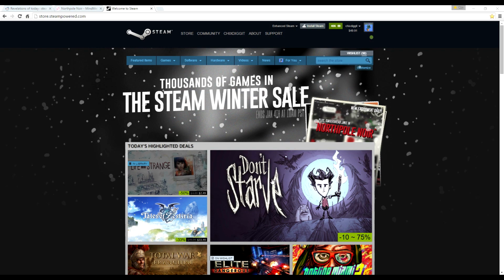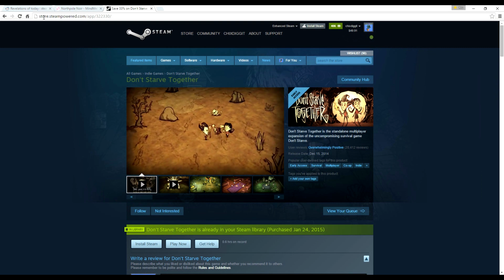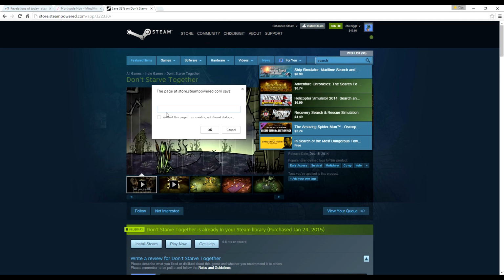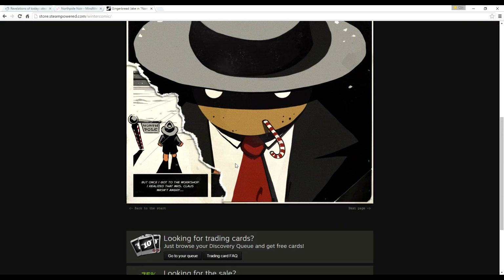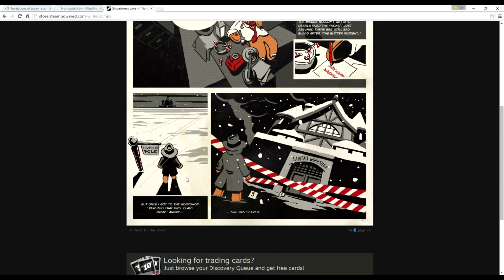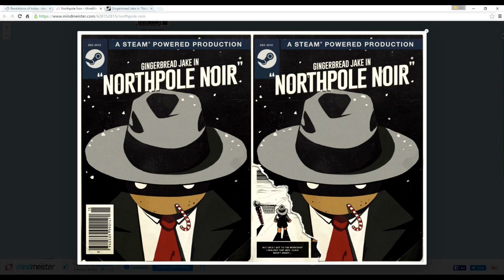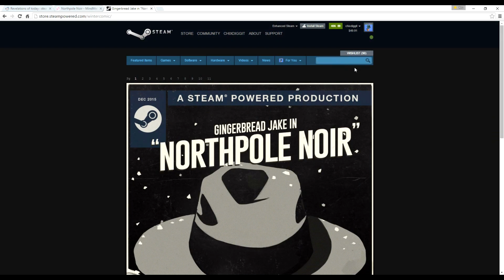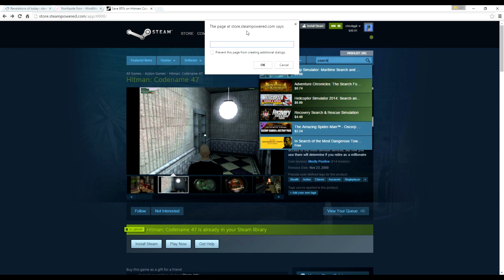Steam Winter Sale Clues Revealed! Steam ARG Video #1! Half Life 3?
Bar code from comic: 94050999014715

The Steam Winter Sale starts today! For the next two weeks*, take advantage of great discounts on thousands of games and software, and exclusive Winter Sale trading cards.

The event also includes the first-ever Steam Sale comic, “Gingerbread Jake In: North Pole Noir,” with a new page of the comic revealed every day.